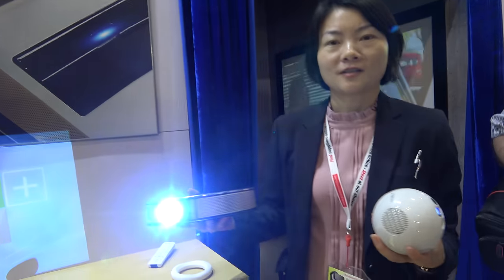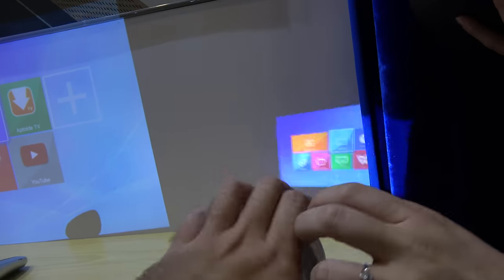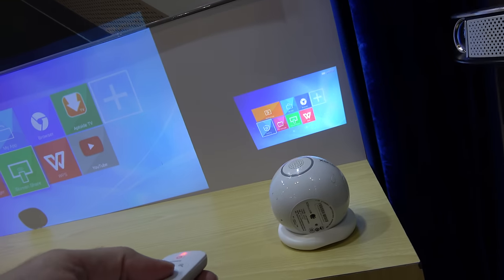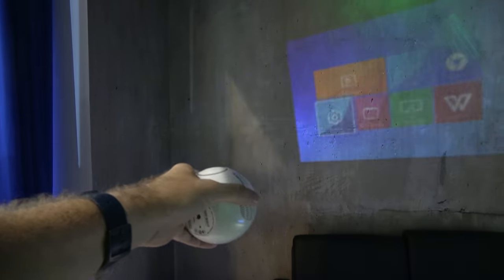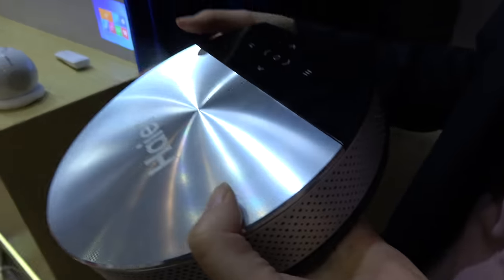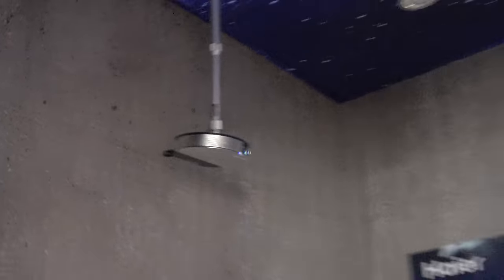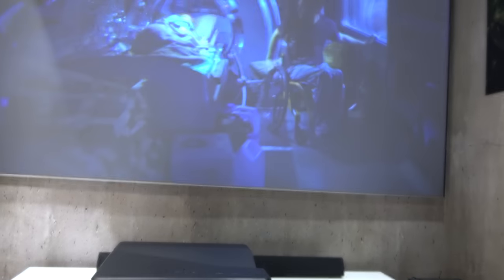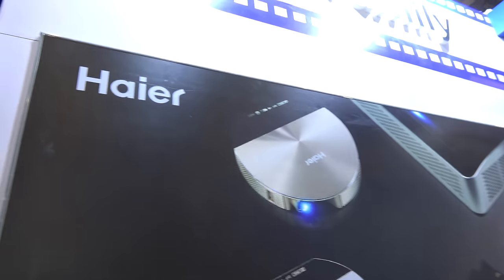Haier Xshuai Smart DLP Projectors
Xshuai Intelligent Polytron Technologies Inc. is incubated at Haier Technologies since 2015. They  developed an DLP projector with an Osaram LED inside it which gives 30000 hours of life.Right now they have three model on sale iSee Mini , IBoX and UFO Dream. iSee Mini is their patented 360 angle free video projection.It has 2 hours of battery life and runs Android 4.4.It connects via Bluetooth to play the video on 854x480 resolution.You can also use USB and TF card to play the content via your external storage devices.